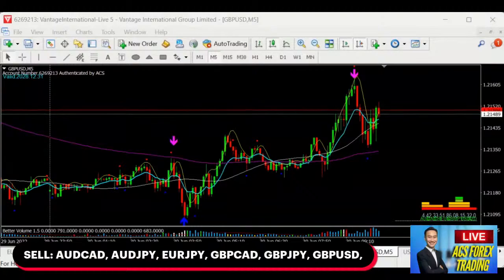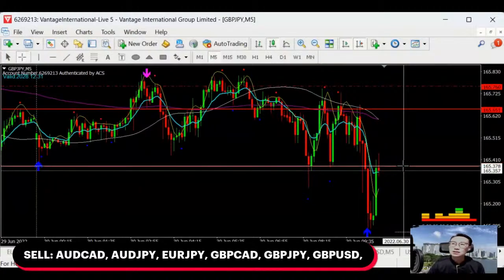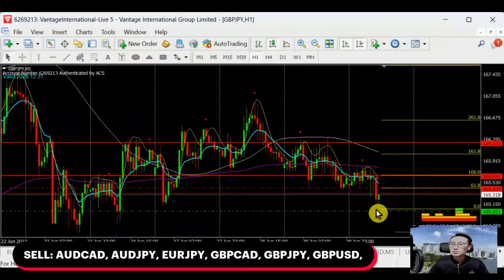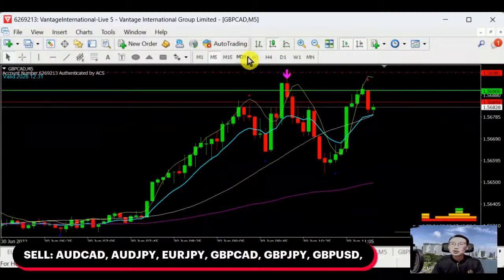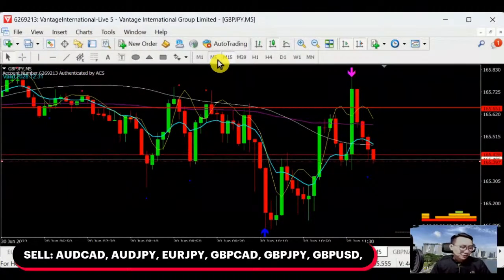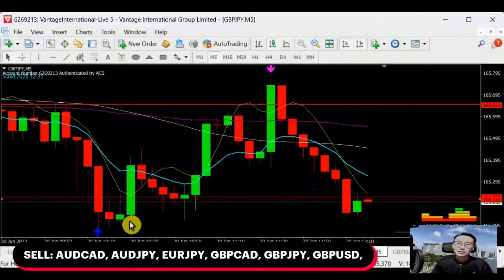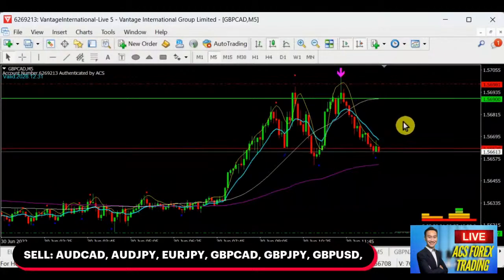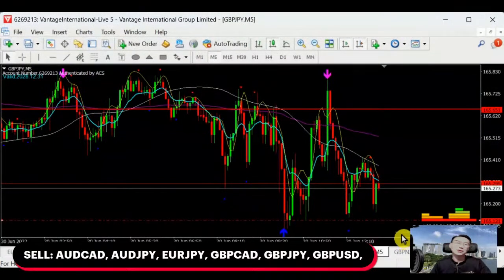FOREX LIVE TRADING | 2022 June 30th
Forex Traders who are looking to watch a Forex Live Trading, this is the place you are looking for. Forex Traders who wish to trade together and exchange points and views, you are welcome to attend this session and participate with courtesy.

Forex Beginners are welcome to join in Forex Live Trading session to trade together and learn together.

Forex Live Trading with a regulated and suitable brokers can give us a peace of mind in our trading. Hence, I choose my partners carefully and work closely with them.